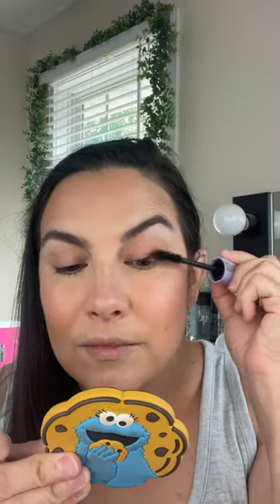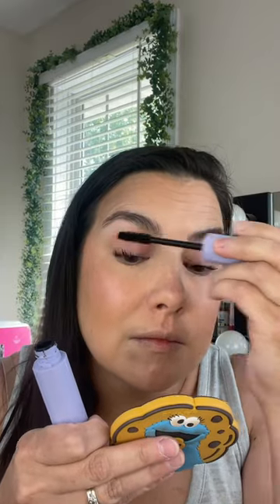Post-Pool Makeup Refresh 👙☀️